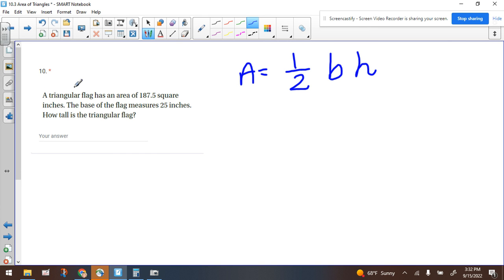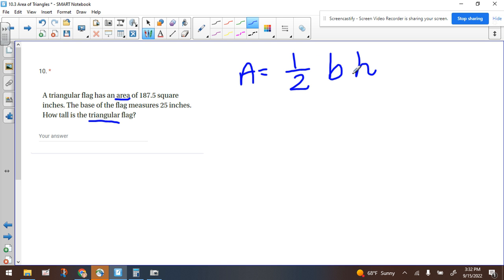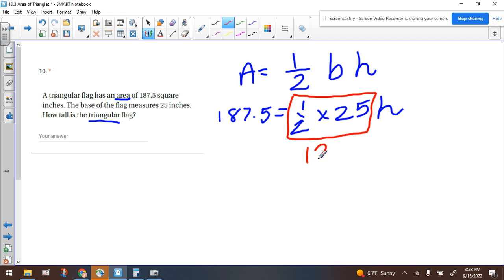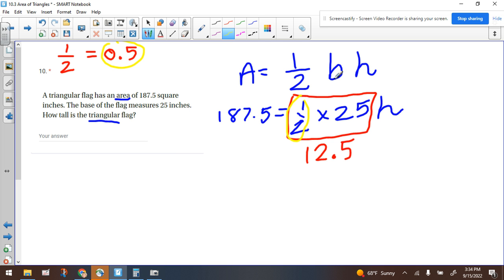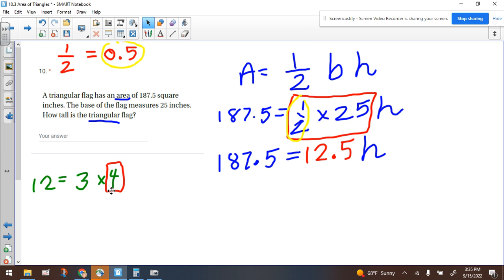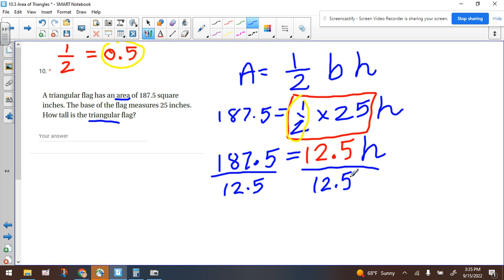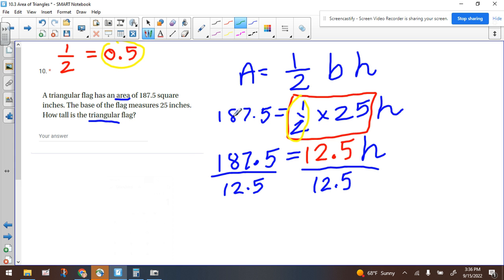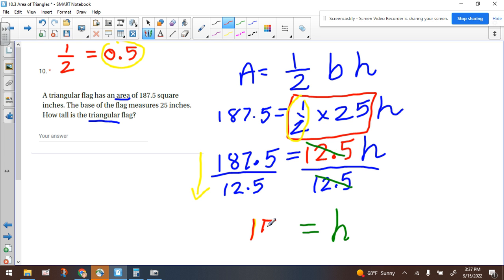Area of Triangles: Find the Height #10 help 10.3